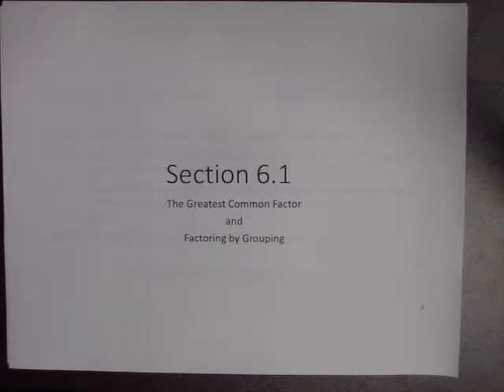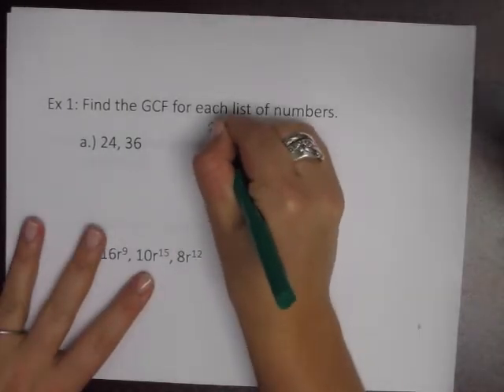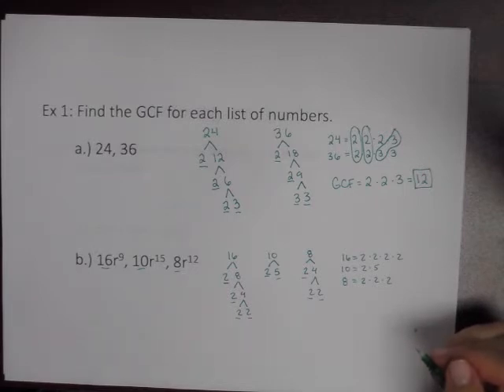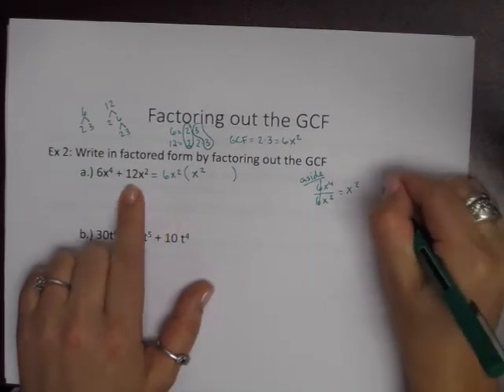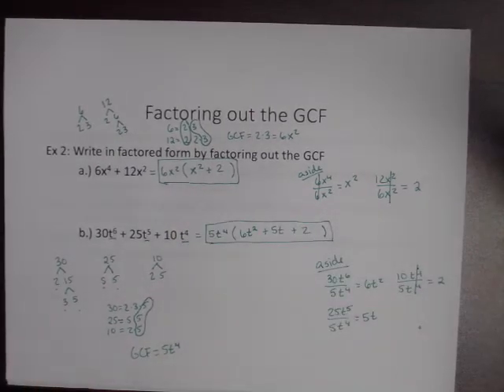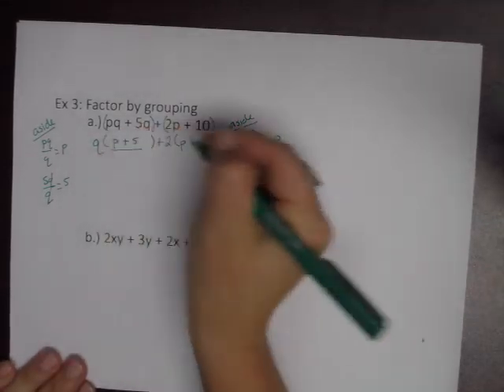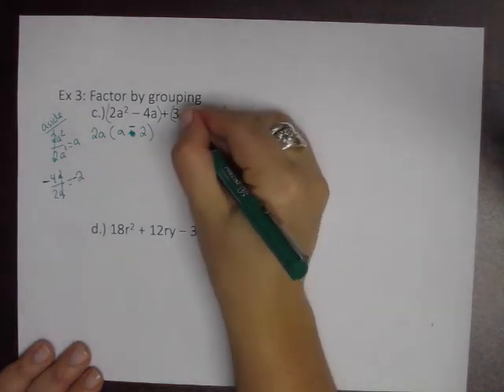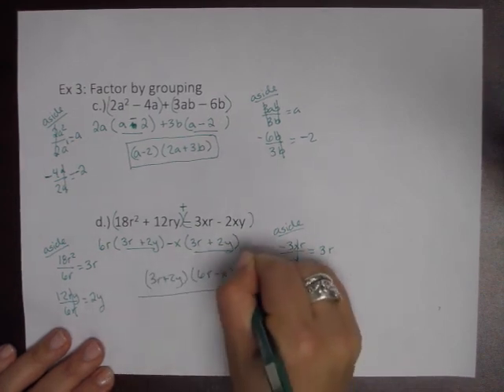Section 6 1 Notes